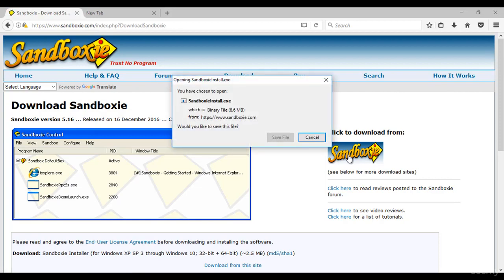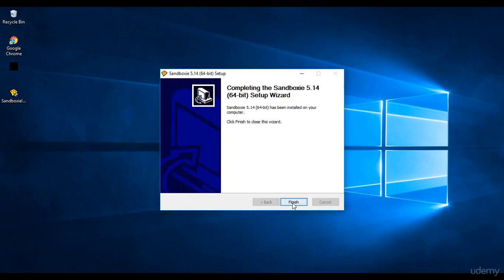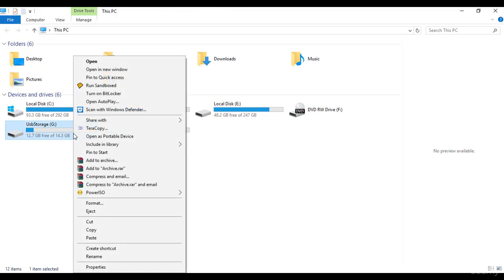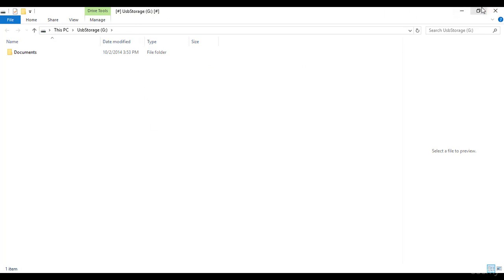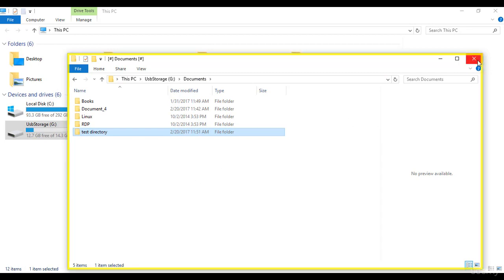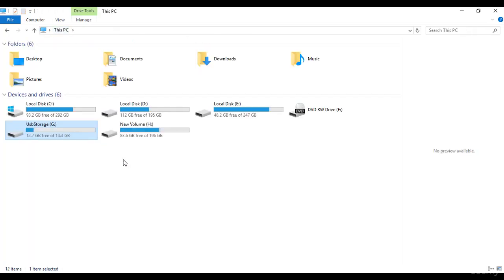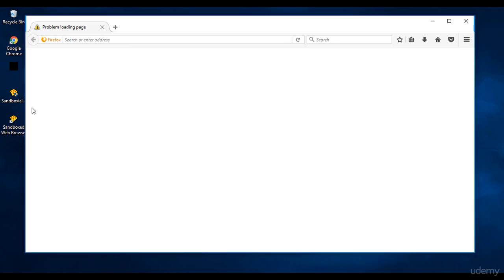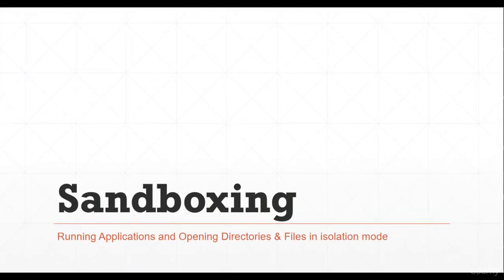Cyber Security Course for Beginners sandboxing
Cyber Security is one in every of cutting-edge most up to date profession fields. This course will provide a wide overview of Cyber Security concepts and practices. Beginning with underlying fundamentals of cyber security, additional lessons discover centre technologies along with encryption, sandboxing, and antiviruses. Securing your Wordpress website and your online identity is likewise featured, as are secure online transactions, email security, and how to conduct cyber activities.

The course unfolds over 15 video training and supplemental substances.We will be constantly adding new videos into this Course. Videos include the understanding of the security concepts and talk on making the non-technical users of the internet understand the realm of cyber security and understand how to protect their online identity. The Studying is self-paced, however the complete series may be experienced in about one weeks. And moreover we have made sure to add topics that would help the general public to understand the basics of Cyber Security in order to protect themselves from the predators of the internet.

The Students will understand the basic concepts of Cyber Security.
The Students will learn how to protect themselves from the predators of the Internet.
The Students will be able to take precautionary measures to stay safe online.

A Computer or a Smart Phone connected to the internet.
Interest to learn the fundamentals of Cyber Security.
Basic Understanding of the Computers and the Internet.

Who this course is for:

Non-Technical Citizens of the Internet.
Homemakers.
Anyone who has interest in getting into the world of Cyber Security

1.introduction to security

2.internet security

3.internet secrity-configuring chrome security settings

4.internet secrity-configuring firefox security settings

5.internet secrity-configuring internet explorer security settings

6.identity theft

7.encryption

8.sandboxing

9.scanning viruses using online tools

10.secue online shopping

11.securing your Emails

12.antiviruses

13.antiviruses-Configuring an antivirus (NOD 32)